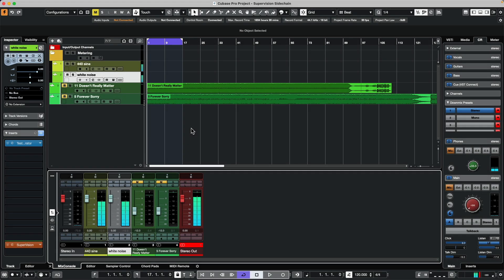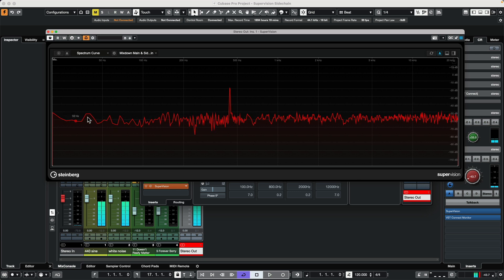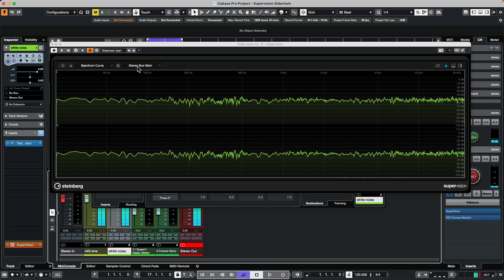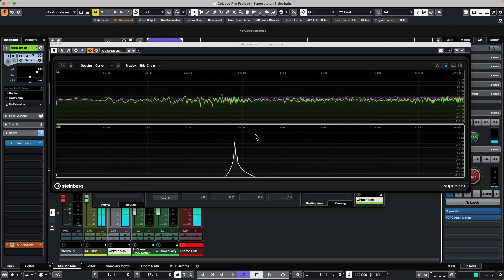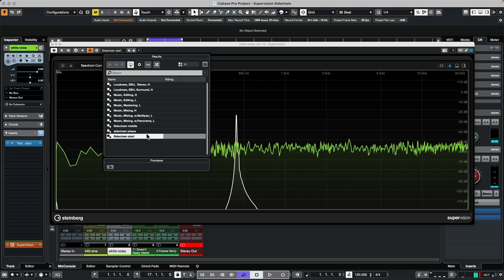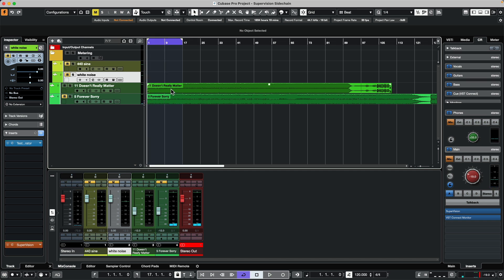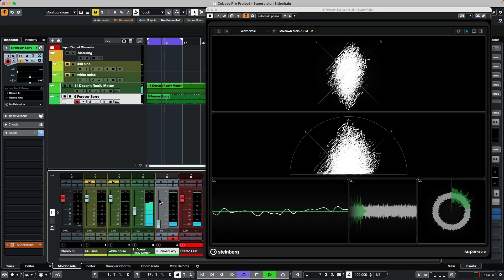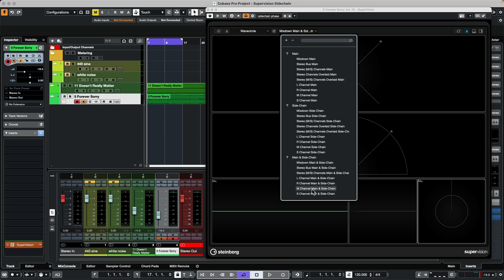Compare Audio Tracks with SuperVisions Sidechain Function | Cubase Q&A with Greg Ondo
You can use the SuperVision metering plug-in in Cubase for comparing audio tracks by creatively using sidechain for monitoring. Using the Supervision sidechain input, you can see the waveform of a second track (or more) superimposed on the first, giving you an accurate picture of their sonic relationship to mix them more effectively.